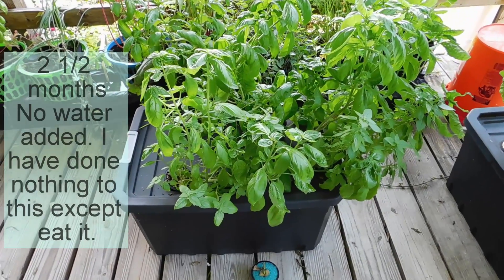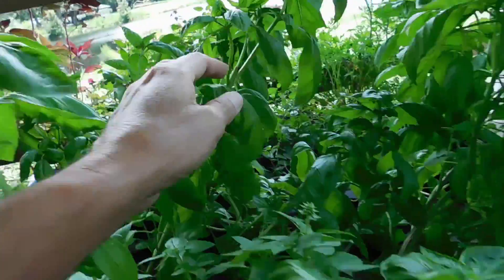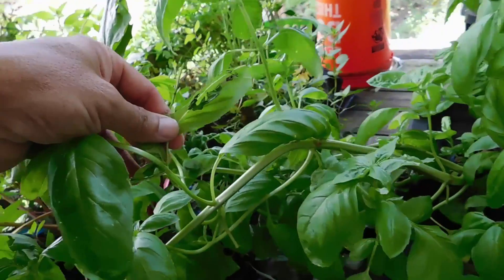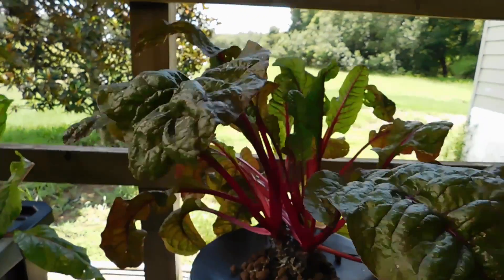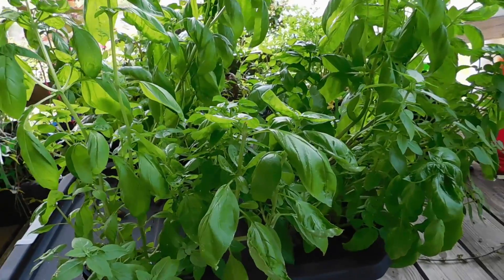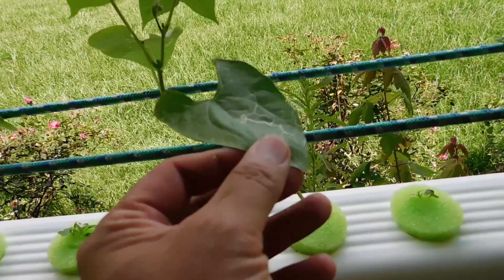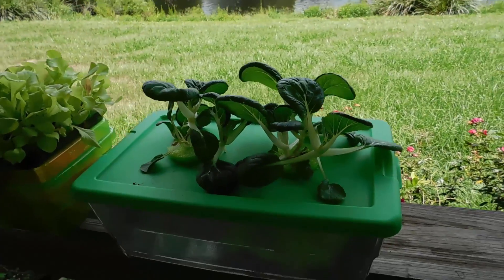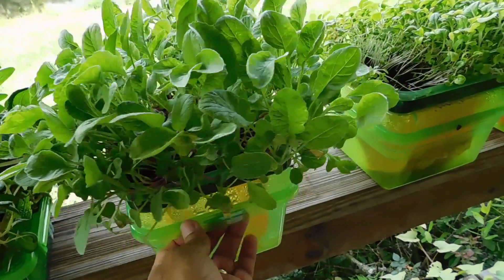Growing greens / Easy DIY Hydroponics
Basil grown in a non-circulating hydroponic container goes 2 1/2 months with no care whatsoever. No watering or weeding, just harvesting and eating. We will let it continue to see how long it last. Also, check out the microgreens that are also planted in a carefree container. The easiest way to grow leafy greens. Easy DIY hydroponics.

EBook shows how to do this and many other exciting projects